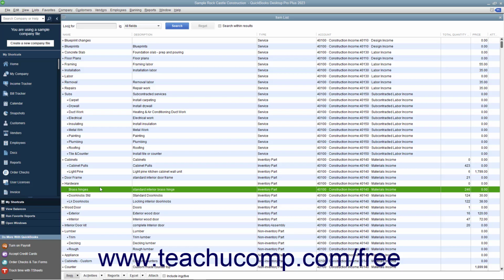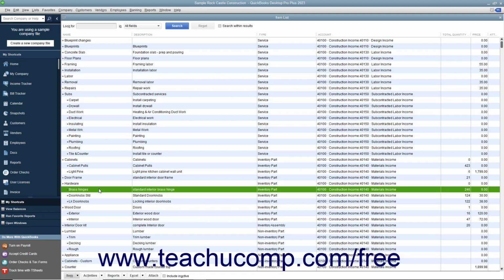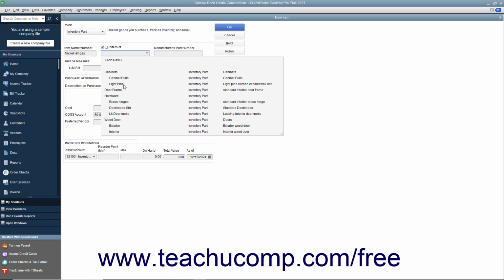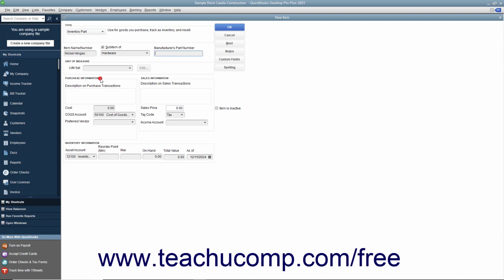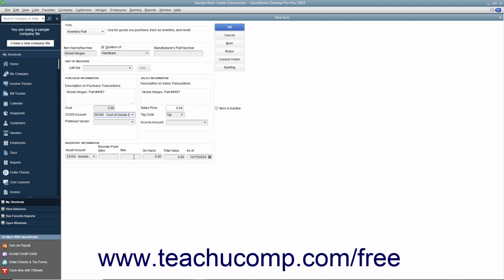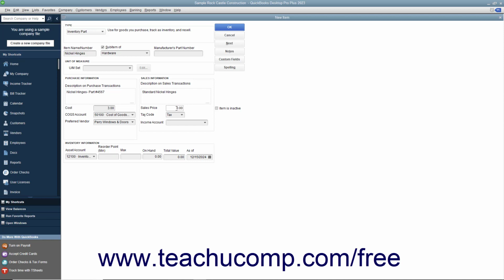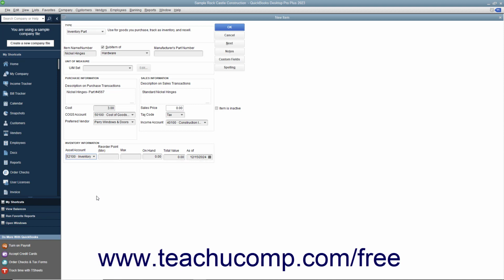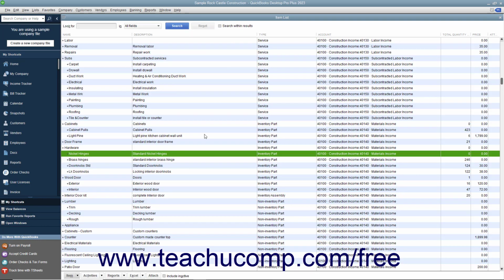Learn How to Create Inventory Items in Intuit QuickBooks Desktop Pro 2023: A Training Tutorial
This QuickBooks tutorial video shows you how to create inventory items in QuickBooks 2023.

This QuickBooks Desktop tutorial video helps you learn how to create inventory part items in QuickBooks Desktop 2023. This video is from our complete QuickBooks training, _Mastering QuickBooks Made Easy_ ™. *To get the full QuickBooks training, please visit:*